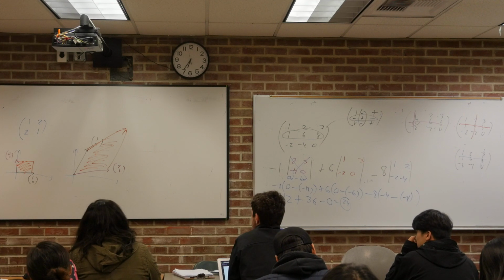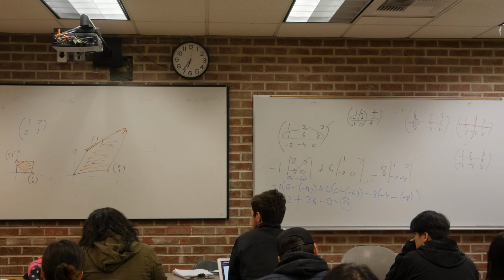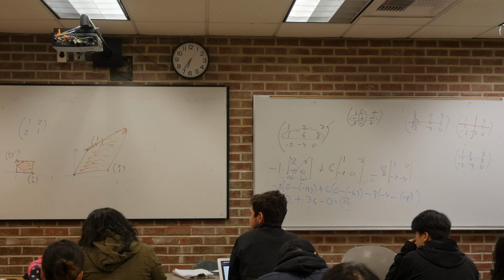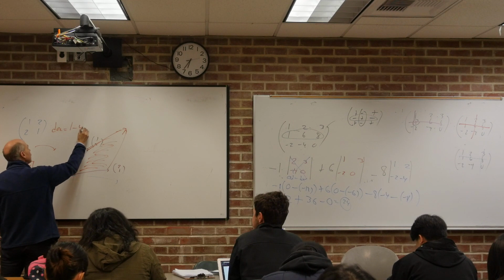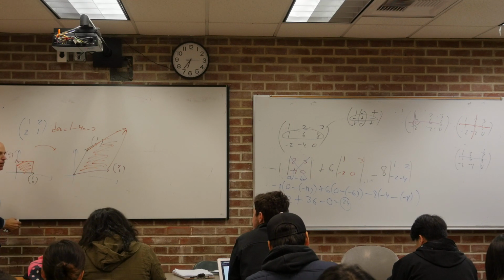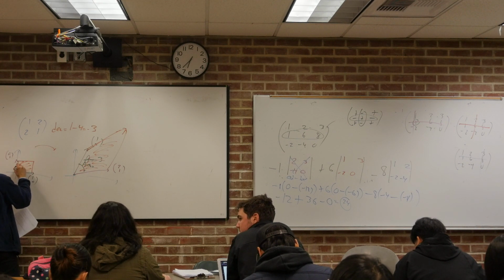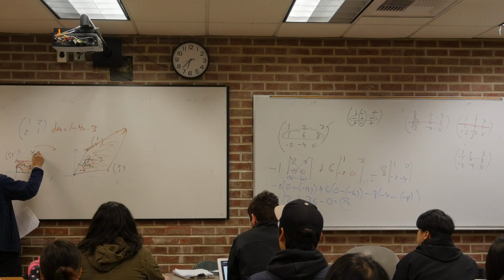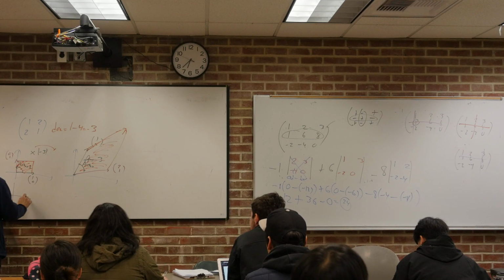Linear Algebra - 12.3.2018 part 5